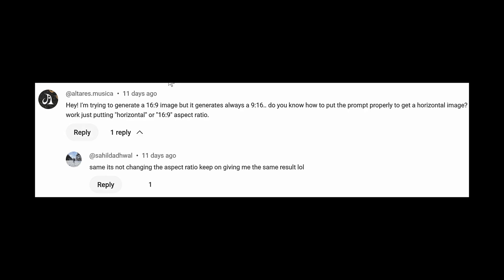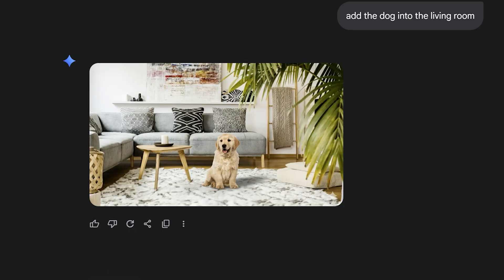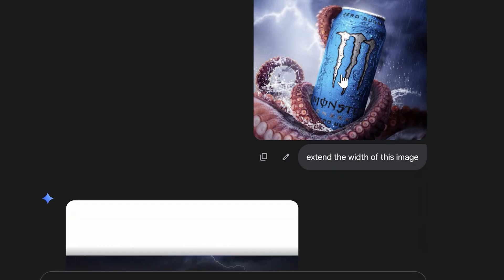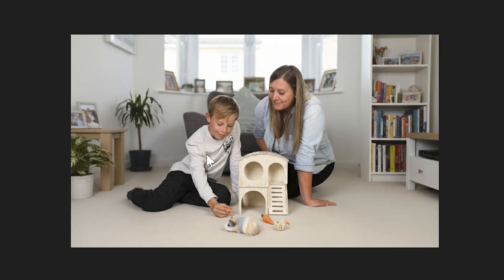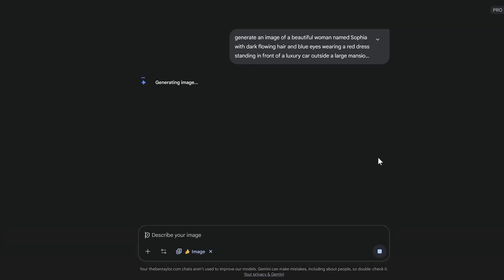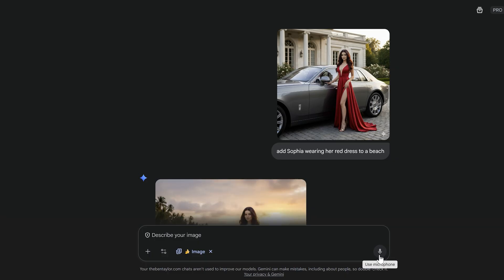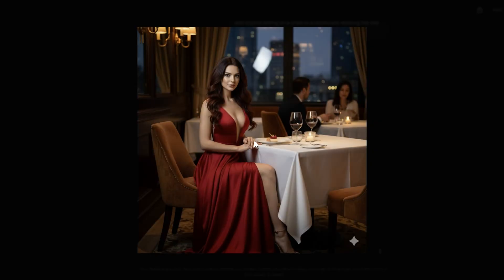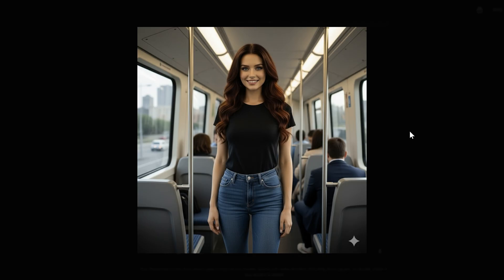Fix Google Nano Banana Issues Fast (Complete Step-by-Step Guide)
Google nano bananas issues are solved in this tutorial, including aspect ratio and consistent characters

0:00 Intro
0:10 Change Aspect Ratio
2:49 Maintain Consistent Characters
5:00 Change Clothes on People